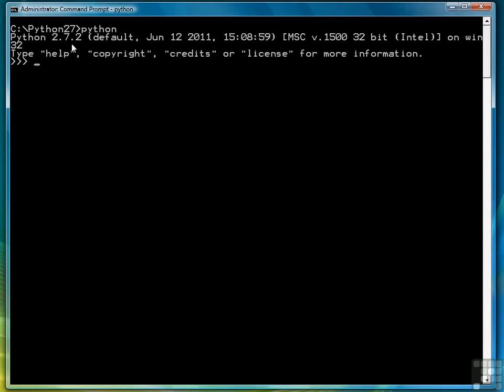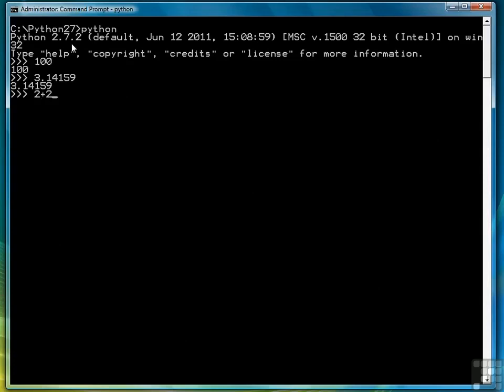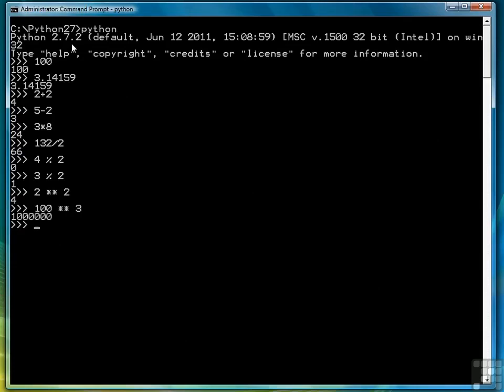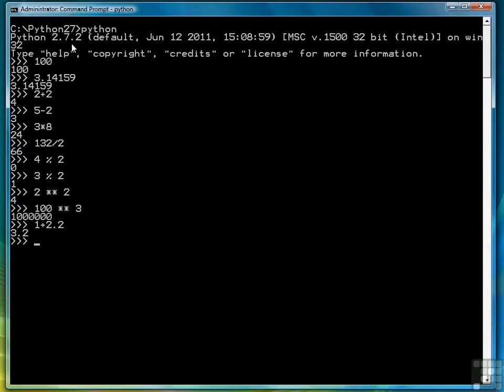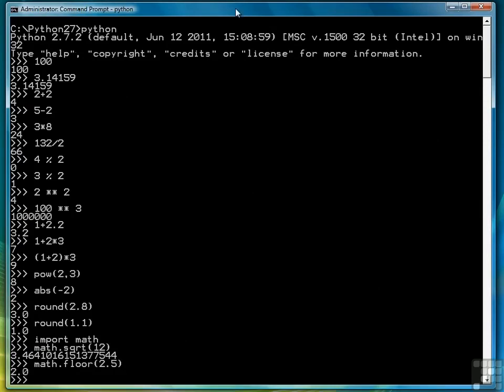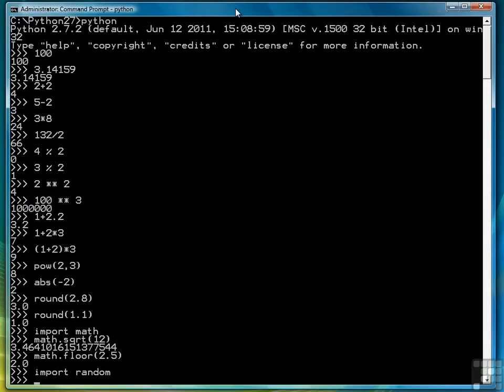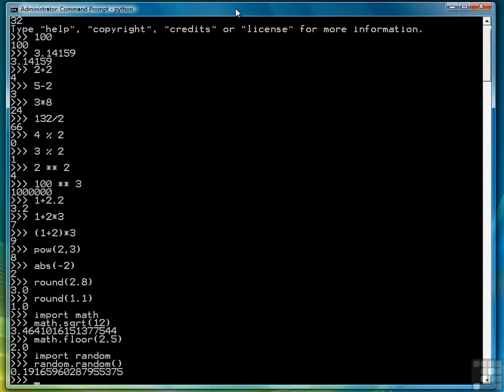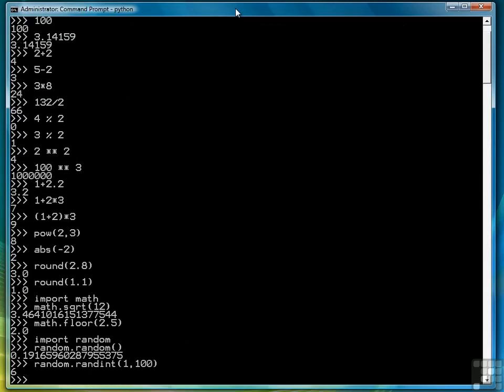Python programming - working with numbers